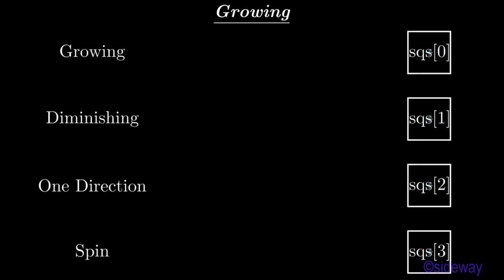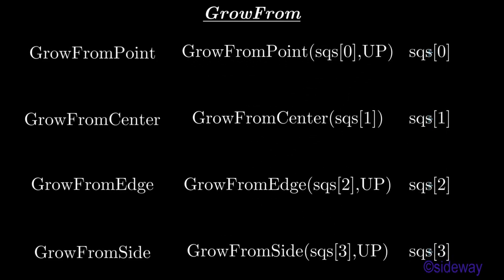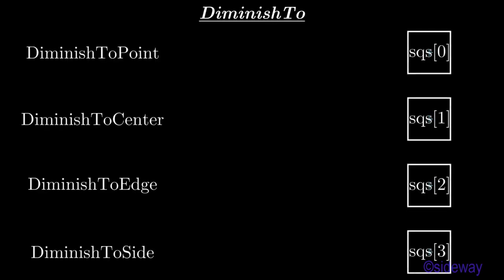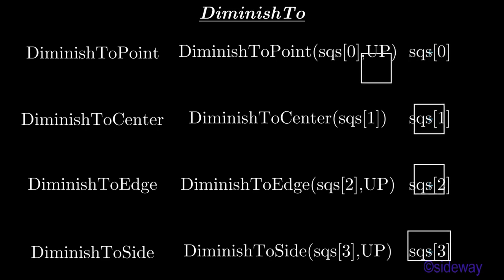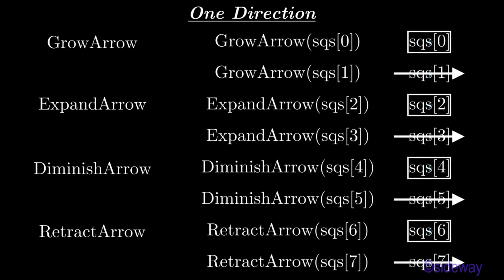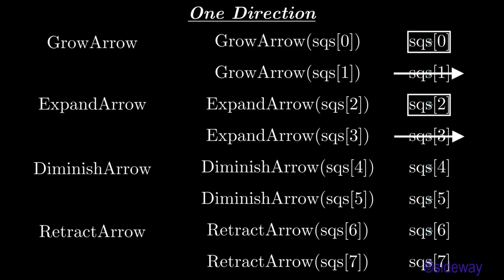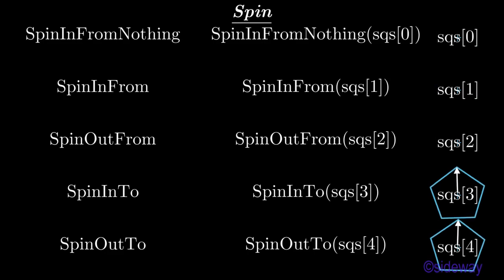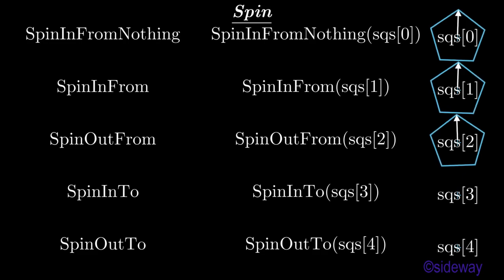basic-manim.210300151v0_growing001a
Chapters:
00:00 Start Screen
00:14 Growing
00:38 GrowFrom: GrowFromPoint, GrowFromCenter, GrowFromEdge, GrowFromSide
01:23 DiminishTo: DiminishToPoint, DiminishToCenter, DiminishToEdge, DiminishToSide
02:10 One Direction: GrowArrow, ExpandArrow, DiminishArrow, RetractArrow
02:54 Spin: SpinInFromNothing, SpinInFrom, SpinOutFrom, SpinInTo, SpinOutTo
03:55 End Screen